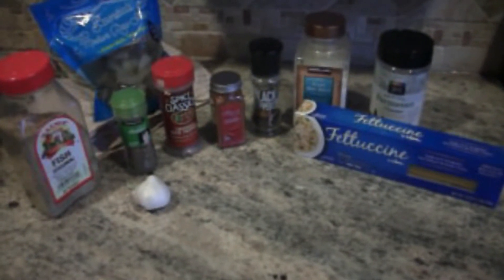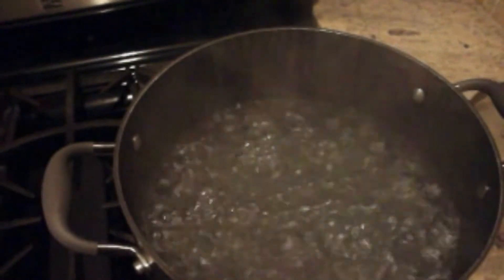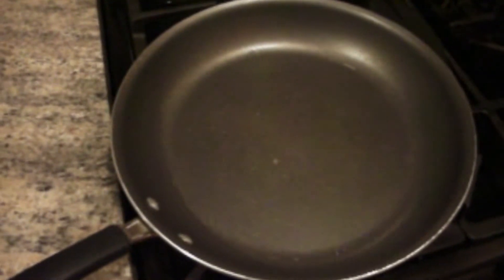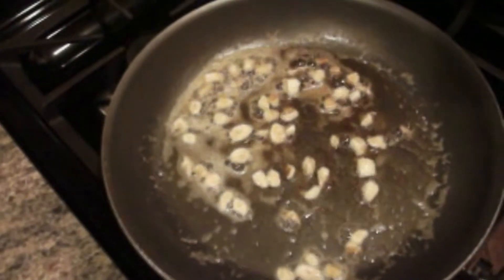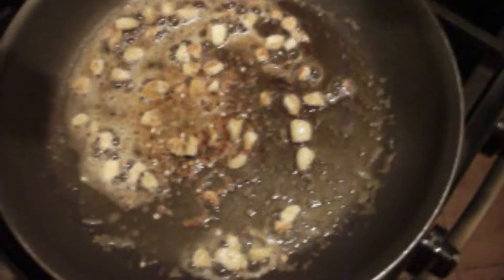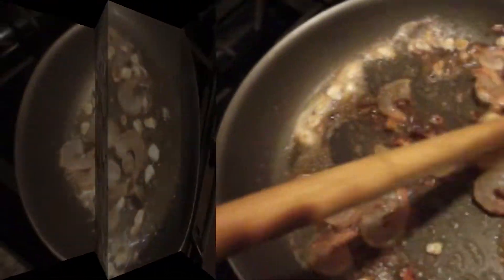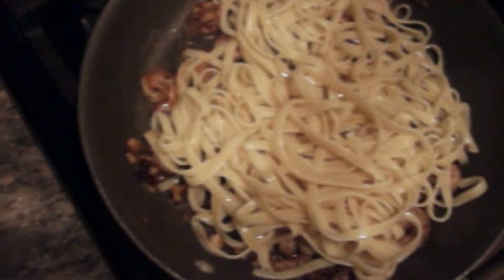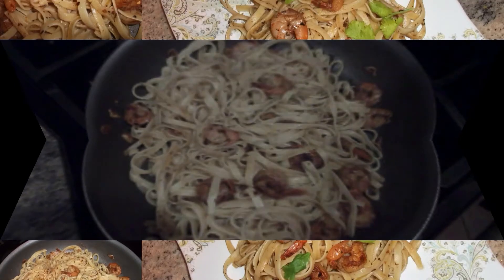Spicy Shrimp Alio Olio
If your are looking for a really simple and delicious dinner recipe, you will enjoy this spicy shrimp with garlic and oil. It takes about 5 minutes to prepare, and dinner will be served in no time! Enjoy!!!

Ingredients:
shrimp
1 whole garlic bulb
1-2 tsp Fish seasoning
1-2 tsp Basil
cayenne pepper to taste, optional
salt & pepper to taste
crushed red peppers, sparingly
oil, to cover surface of the skillet
pasta of your choice
parmesan cheese to garnish